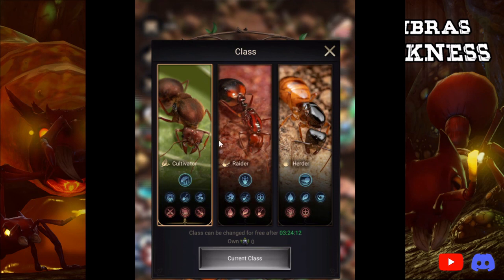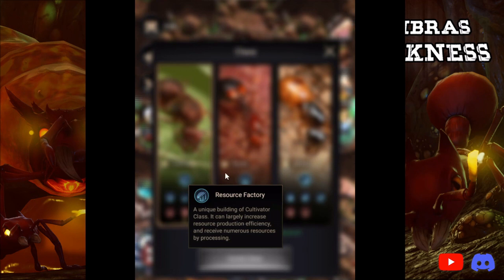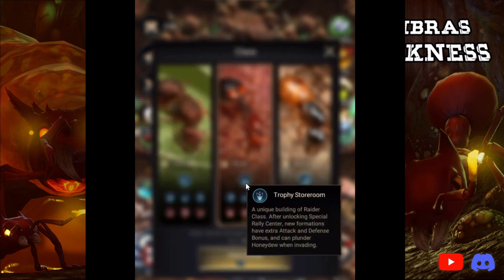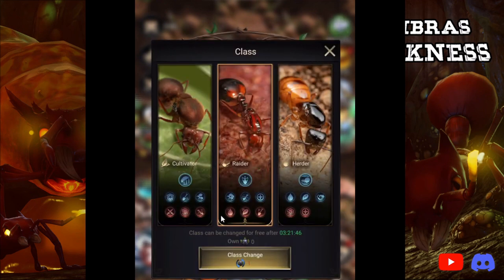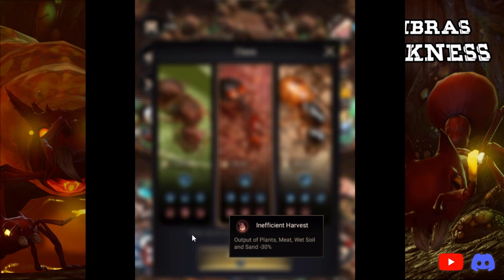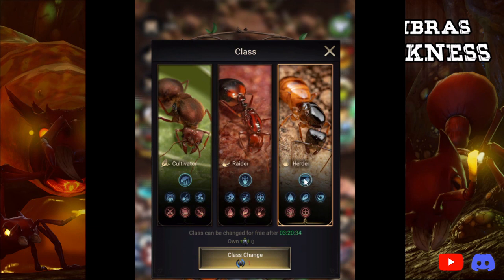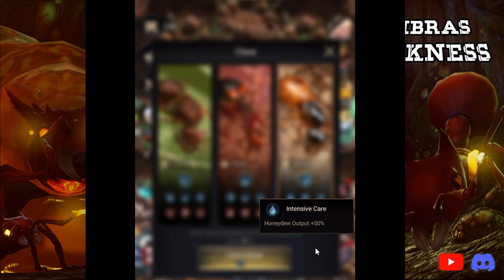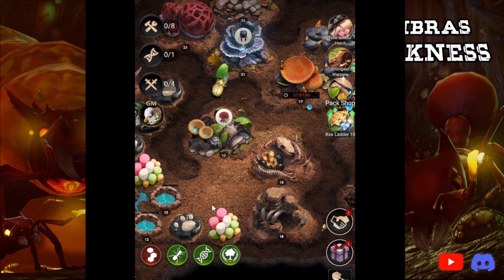Basic Class Overview in The Ants: Underground Kingdom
Welcome back y'all to my YouTube channel! I hope you enjoy this session of The Ants: Underground Kingdom. Lets grow this community and make it possible for me to make more content like this.

This Video's is a quick class over view, and an exclusive first look at StanStanStan's guide for how to maximize gathering points.

Discord Name:
UmbrasDarkness#4473